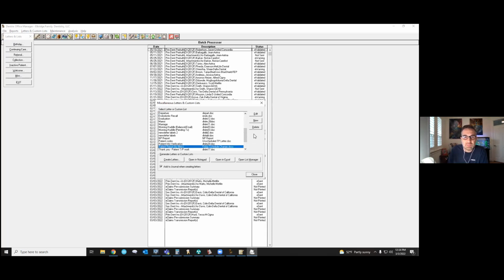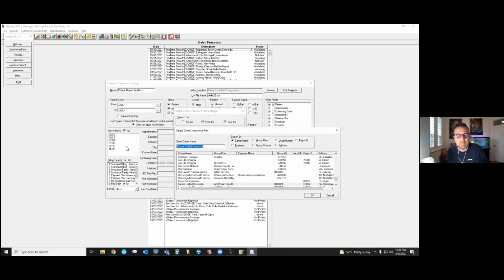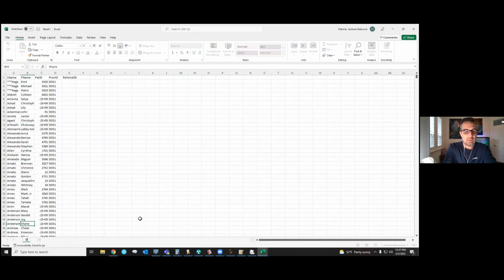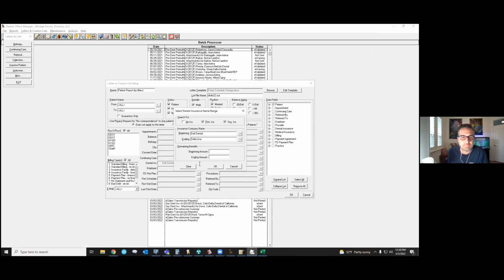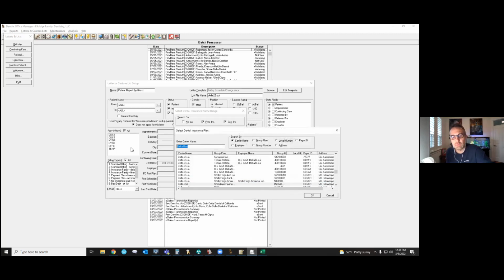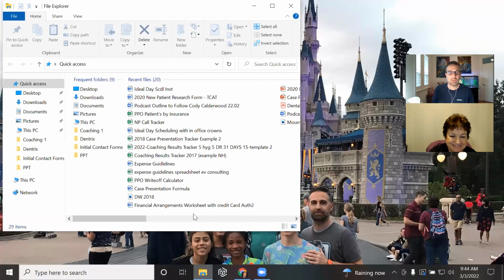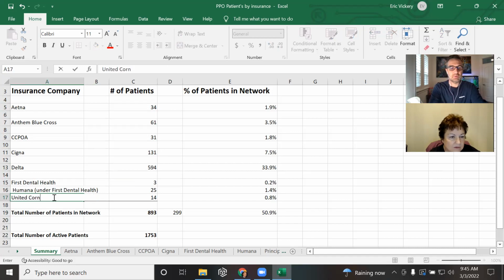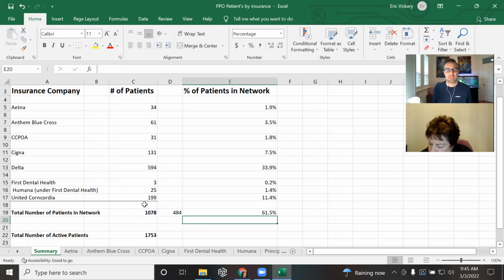PPO By Insurance in Dentrix